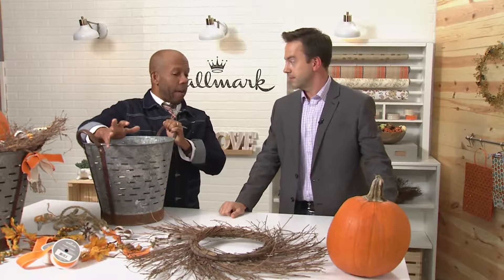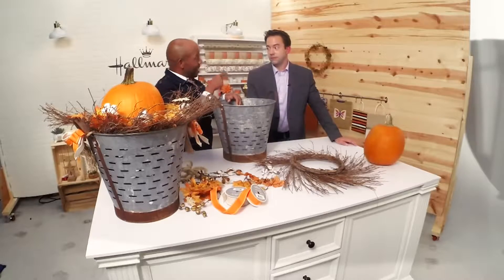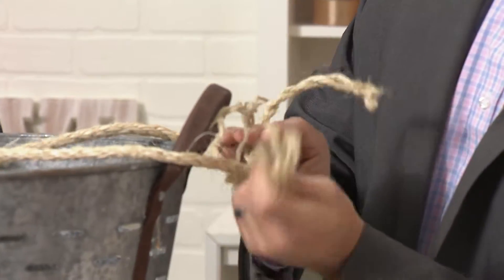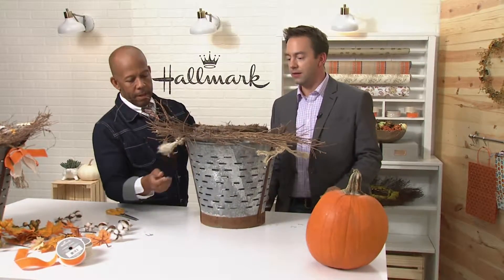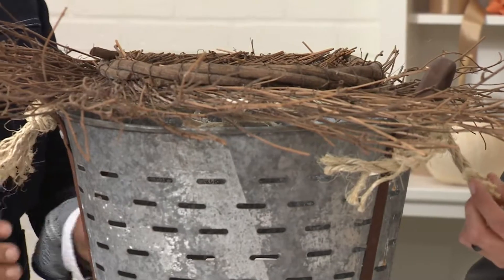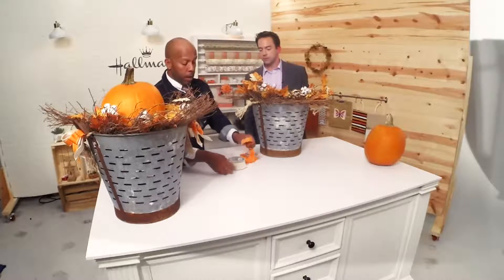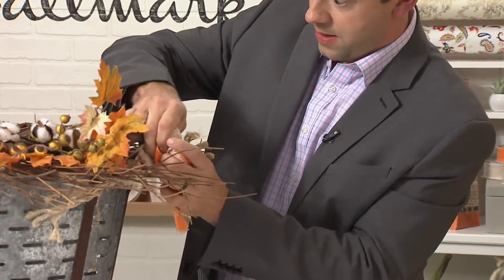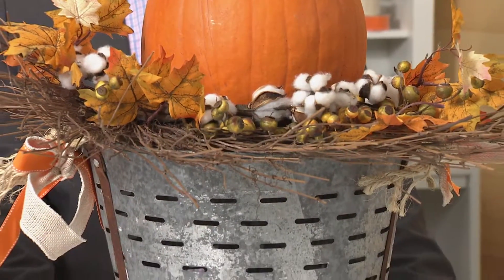DIY expert shares tips for fun fall projects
Hallmark DIY expert Ken Wingard has some suggestions on how to put together a fun fall project.